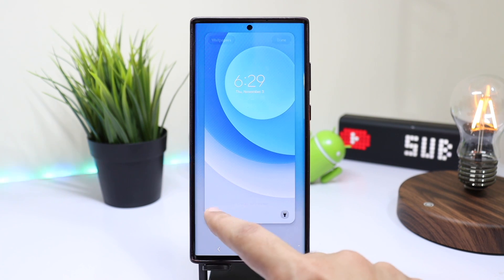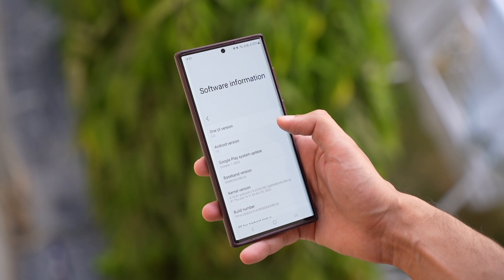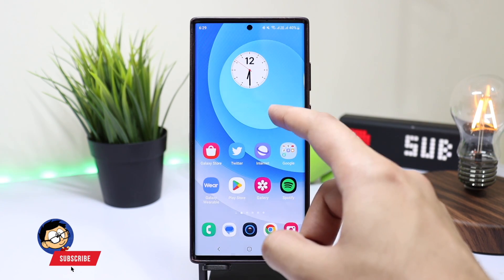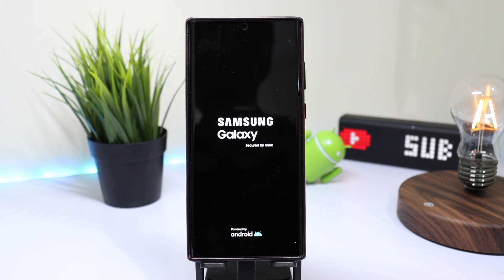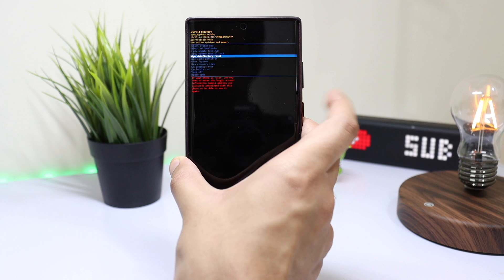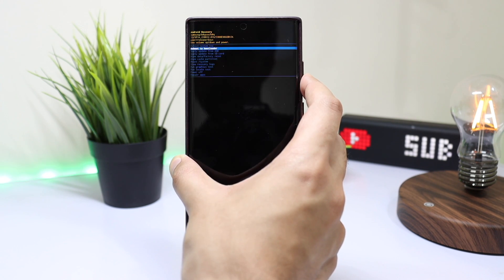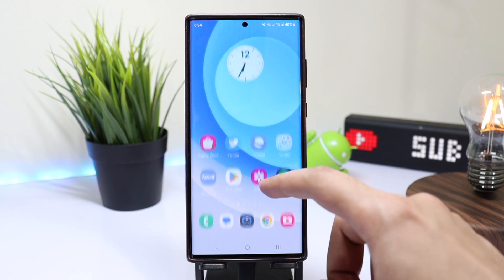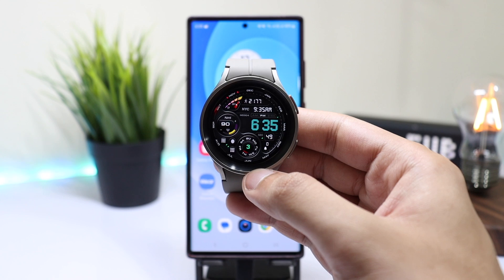First Thing To Do After Updating To One Ui 5.0 On Your Samsung Galaxy Device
In this video I have discussed what you have to do right after updating to One Ui 5.0 or Android 13 on your Samsung Galaxy Device.

One Ui 5.0 update has gradually started rolling out across the globe starting from S22 Ultra series. But right now this update has few bugs like not much impressive battery life.